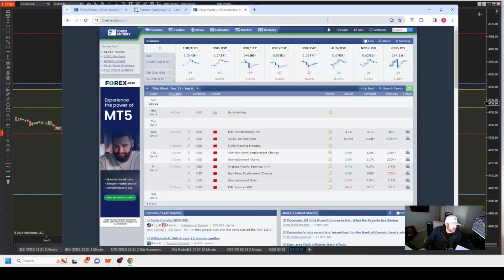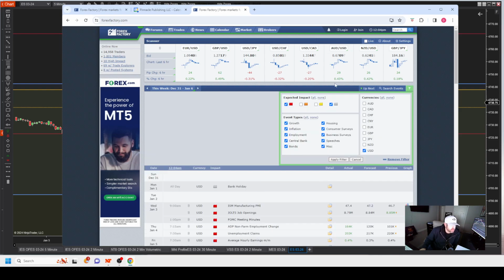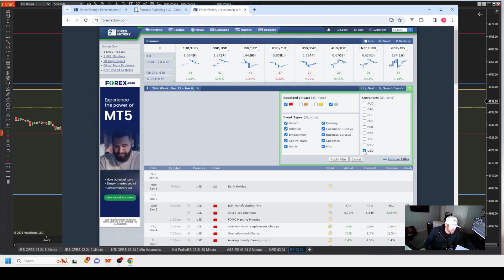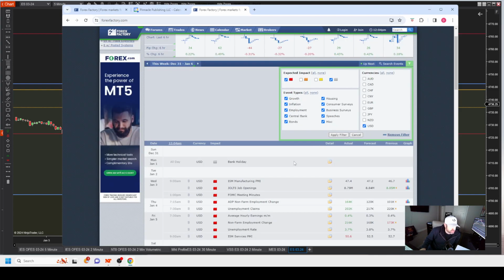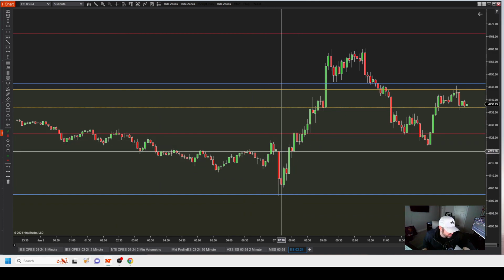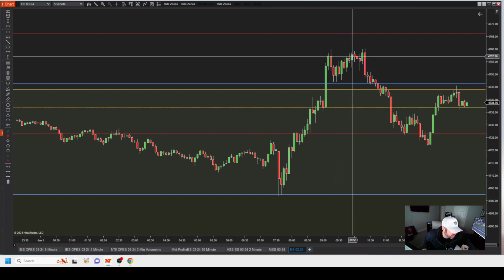News Events and Market Reaction: An Introductory Guide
In this introductory guide, we'll explore the impact of news events on the futures market and what to look out for. This video is perfect for beginners looking to understand the dynamics of this and navigate it.